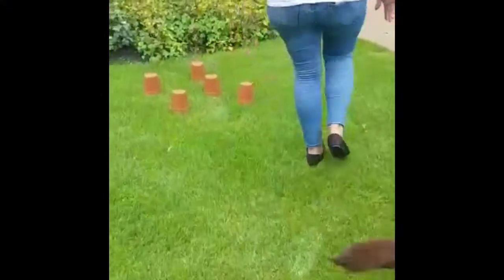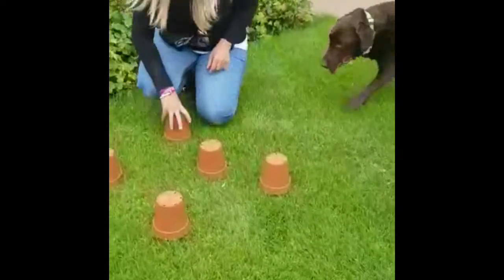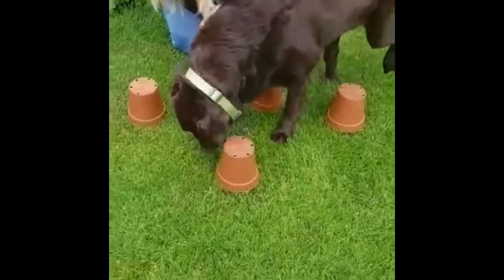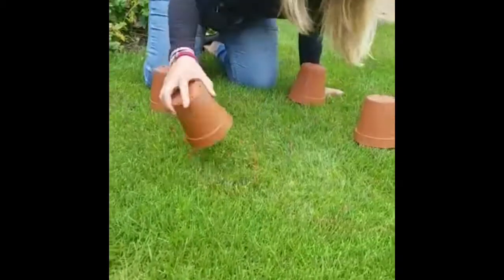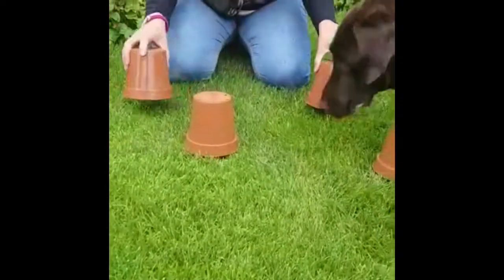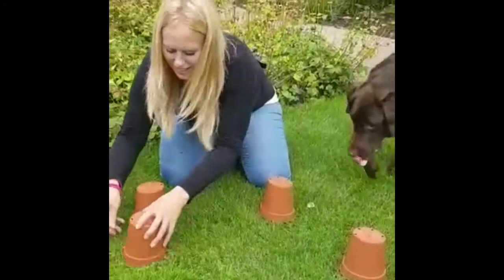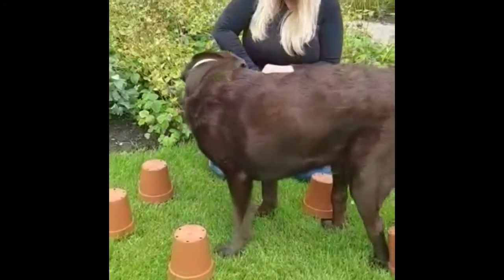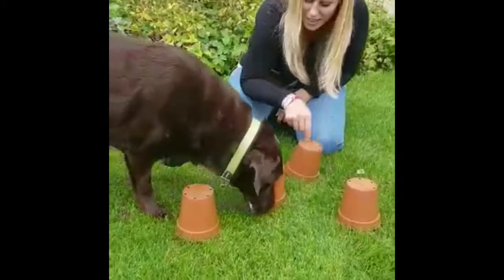Find It Pot Game For Dogs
The find-it pot game is so much fun for you both, it can be for as little or long in duration as you wish, great for small spaces and also for children to play too (of course under an adult's guidance). The great thing about it is you working together, creating a space where the dog is enjoying its environment whilst learning that you provide the good stuff!

If you find your dog runs off with the plastic pots then why not try terracotta ones on grass or carpeted surface for safety.